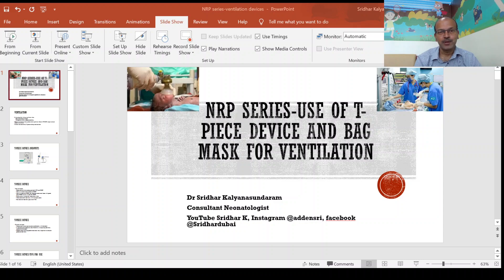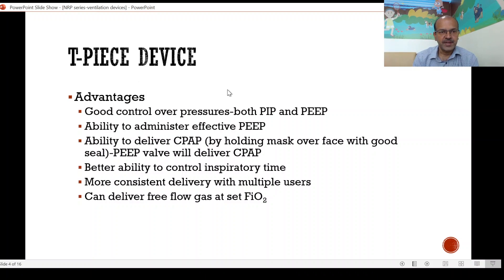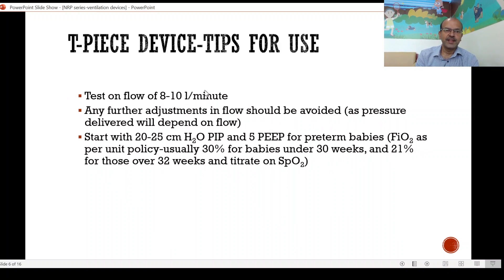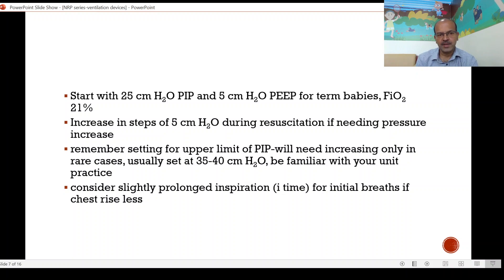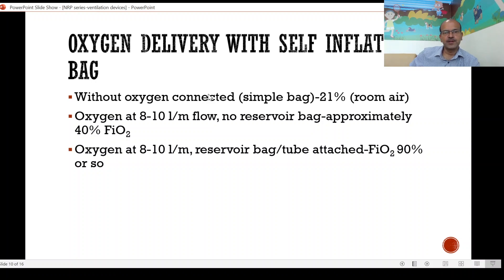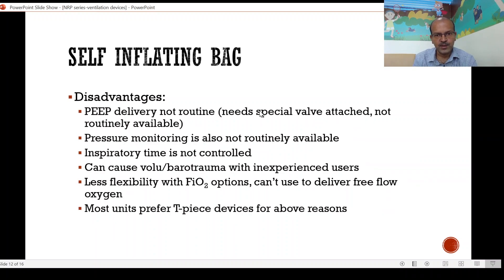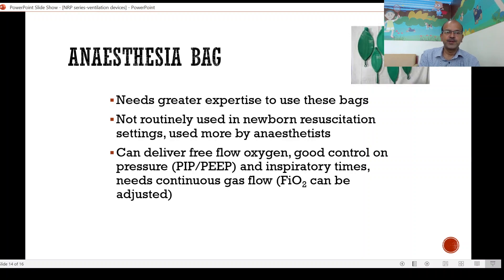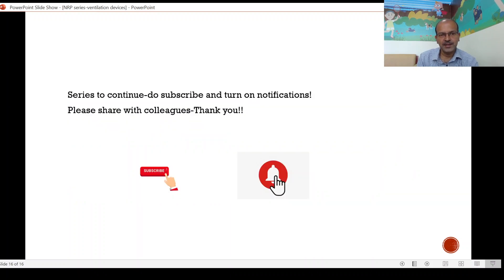NRP series-ventilation devices, T-piece and bag mask ventilation. Dr Sridhar K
Following up on the earlier videos in the NRP series in this video, we cover important aspects of use of ventilation devices to deliver positive pressure ventilation as part of neonatal resuscitation. I discuss use of T-piece device including Neopuff, self inflating bag, advantages and disadvantages of each and tips on usage. Do share with your colleagues.